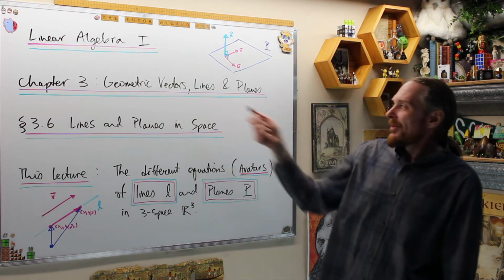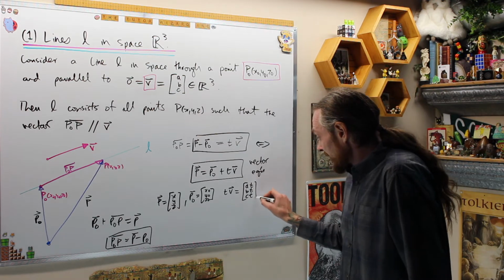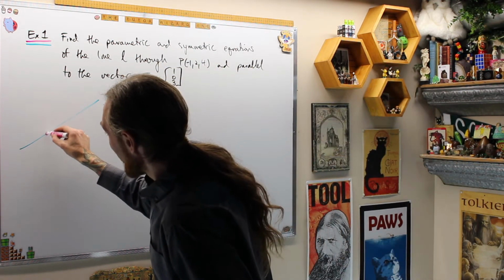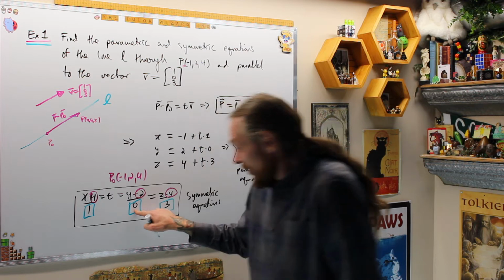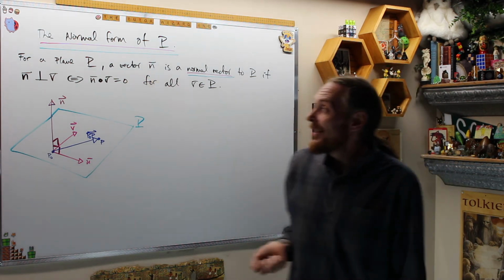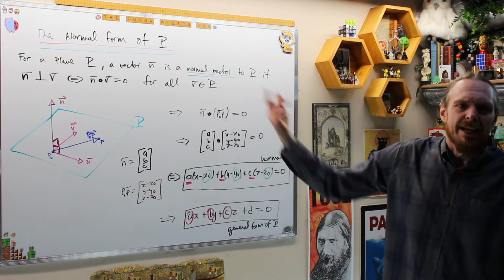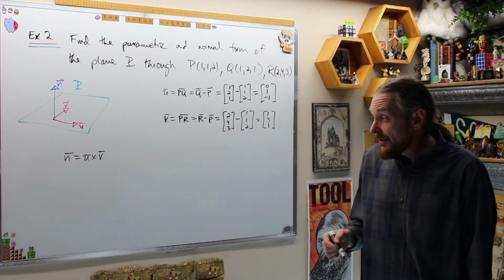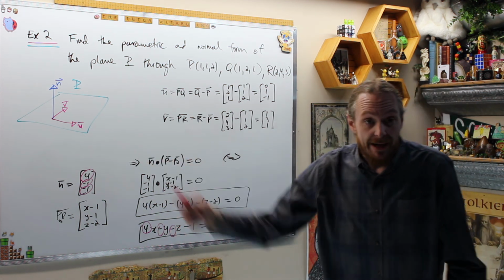Linear Algebra I - 3.6.1 Lines and Planes in Space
The Tutor Wizard discusses the different equations of lines and planes in 3 space.

7:20 - Example 1
19:45 - Example 2